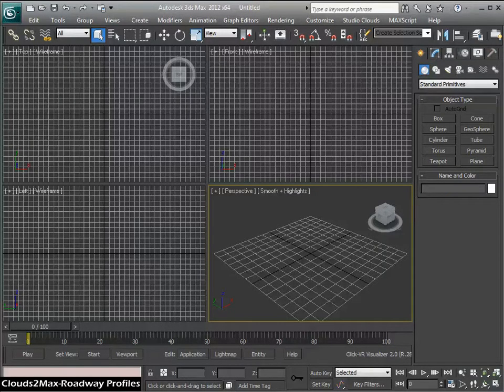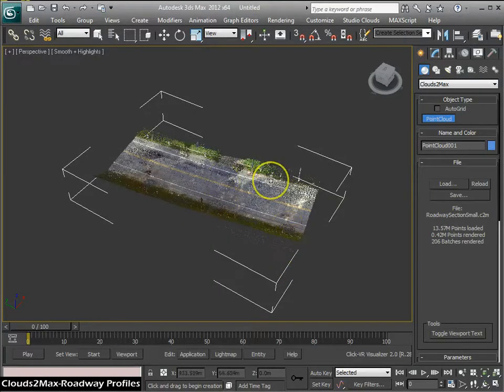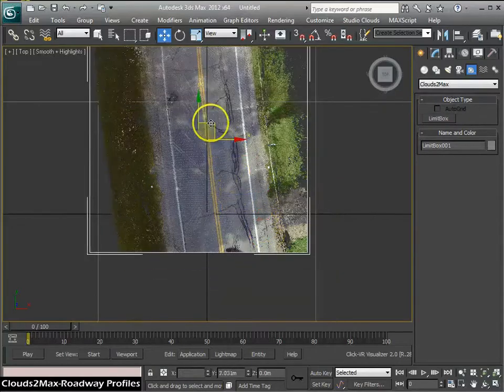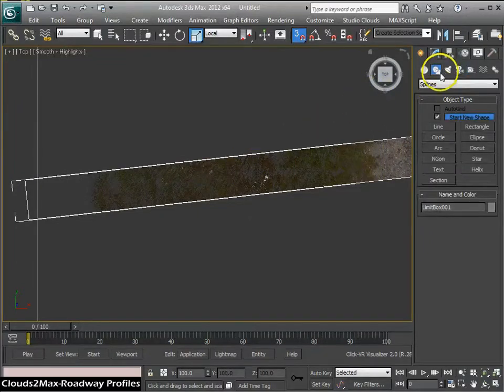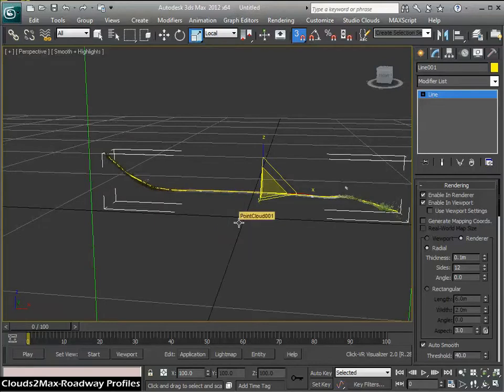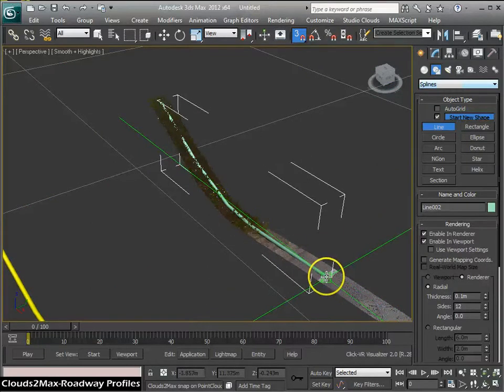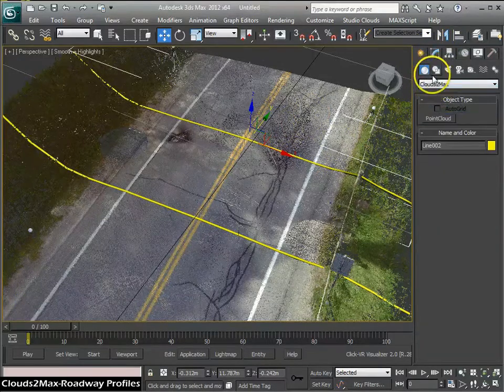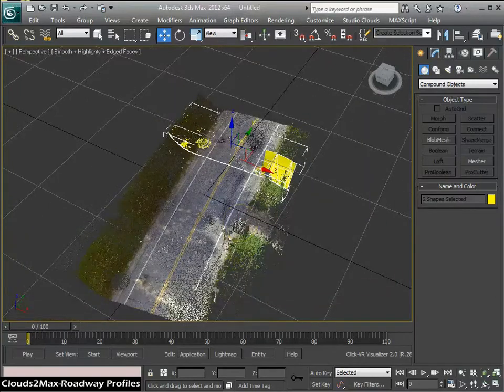Creating Roadway Profiles With Clouds2Max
This video shows how you can use the Clouds2Max plugin to create roadway profiles and mesh objects from a point cloud.